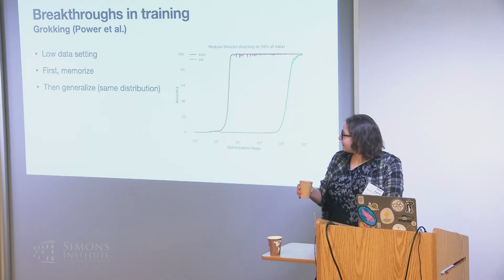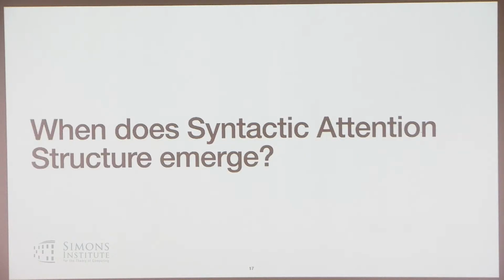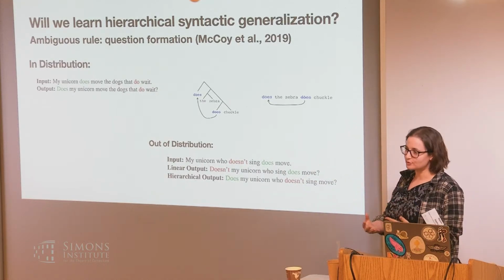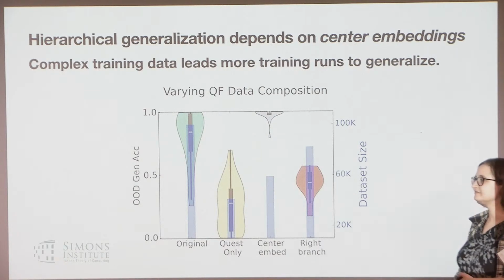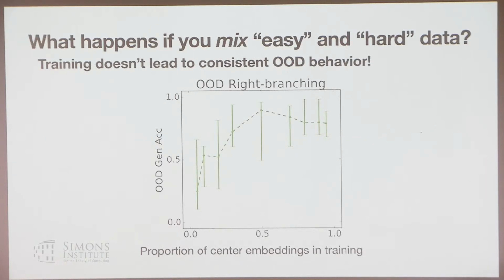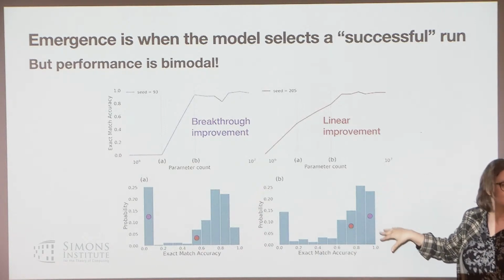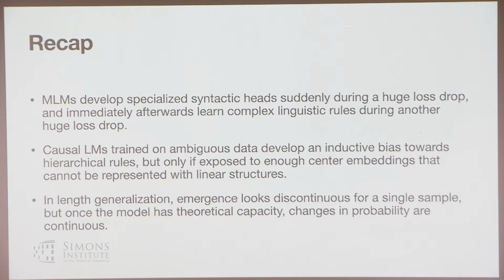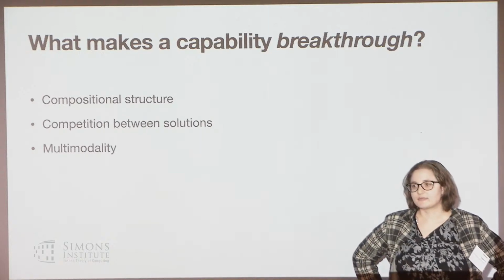You Know It Or You Don’t: Compositionality and Phase Transitions in LMs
Naomi Saphra (Kempner Institute at Harvard University)
LLMs, Cognitive Science, Linguistics, and Neuroscience